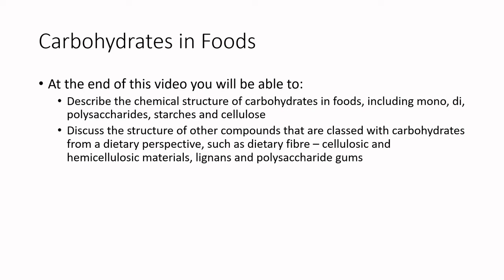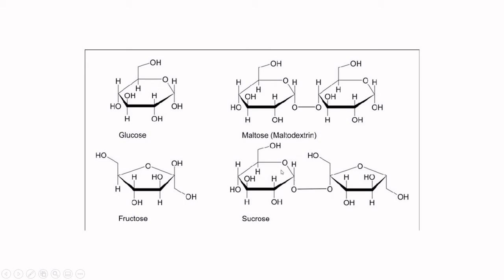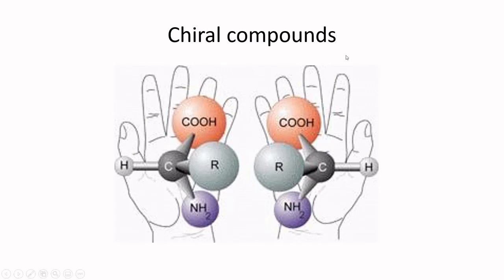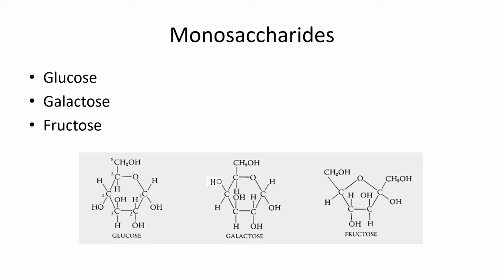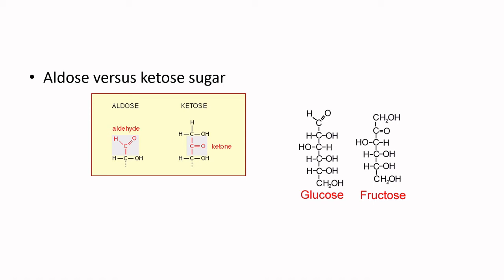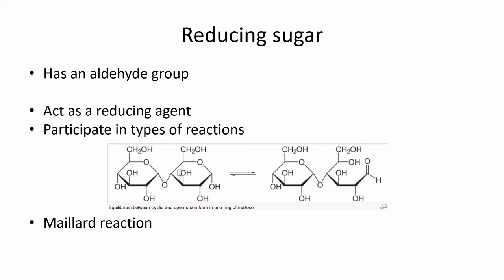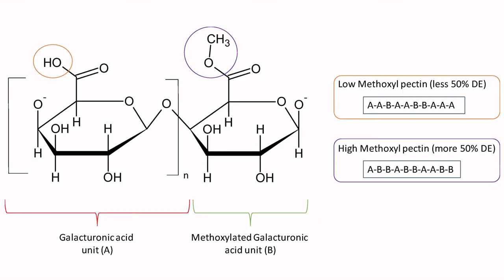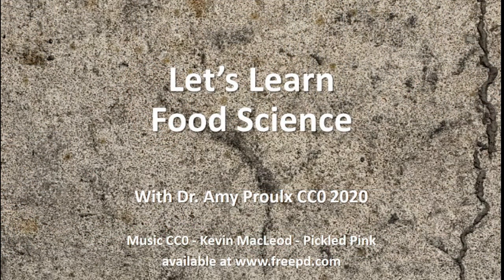Let's Learn Food Science - Carbohydrates in Foods - Structure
At the end of this video you will be able to:
-Describe the chemical structure of carbohydrates in foods, including mono, di, polysaccharides, starches and cellulose
-Discuss the structure of other compounds that are classed with carbohydrates from a dietary perspective, such as dietary fibre – cellulosic and hemicellulosic materials, lignans and polysaccharide gums